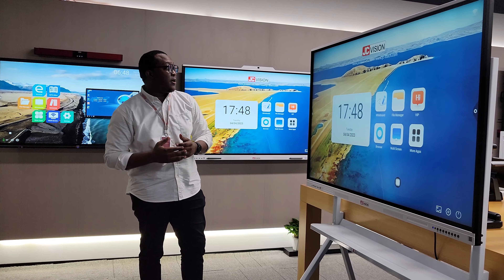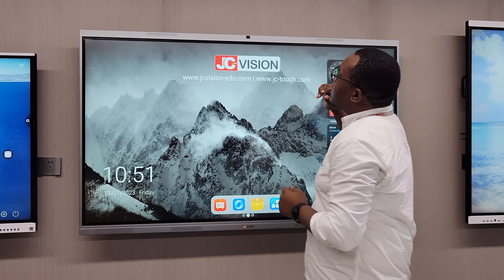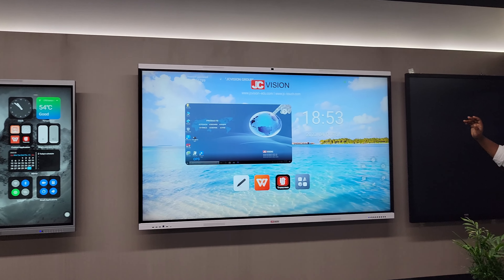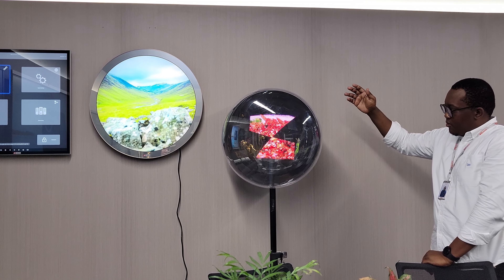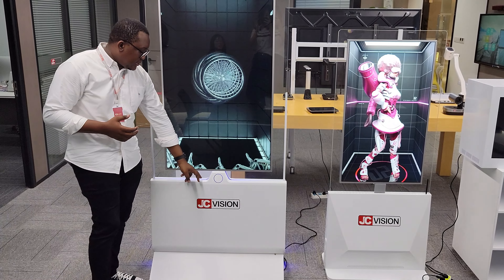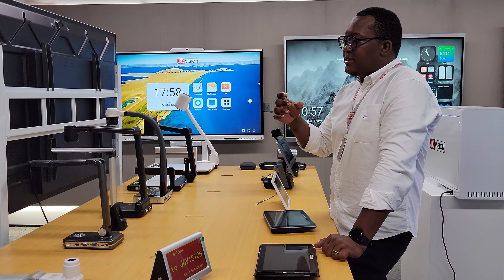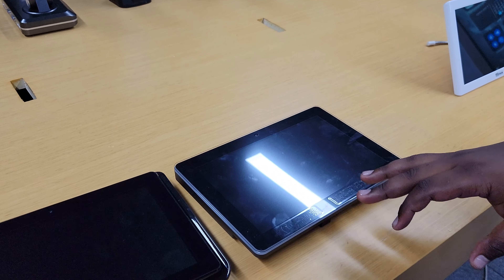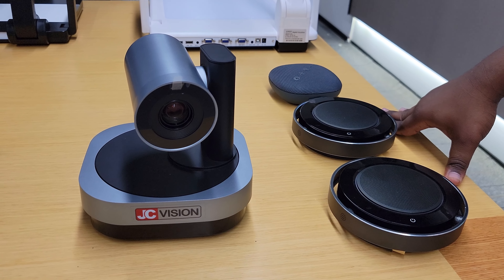JCVision Headquarter Showroom Introduction ( English)